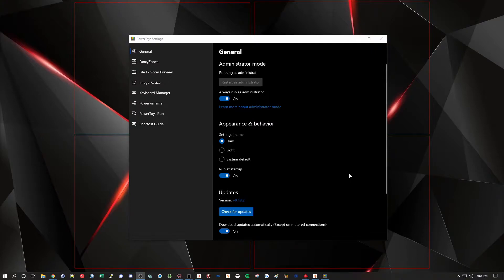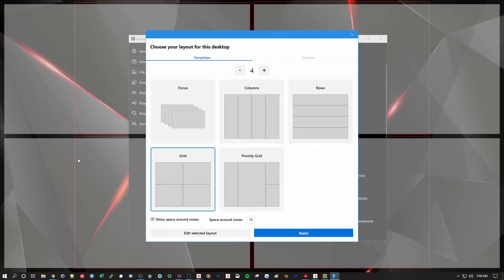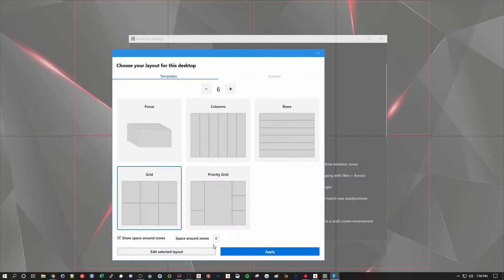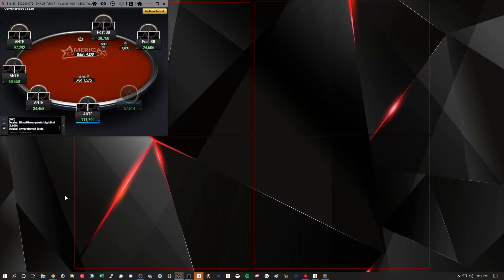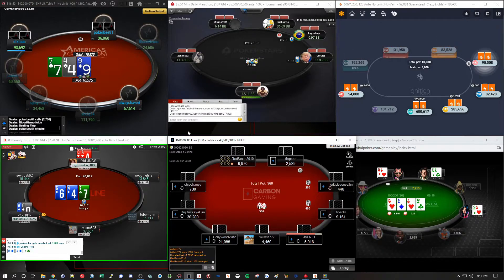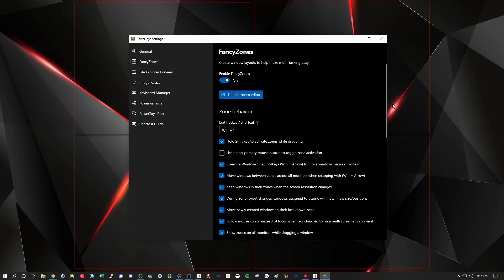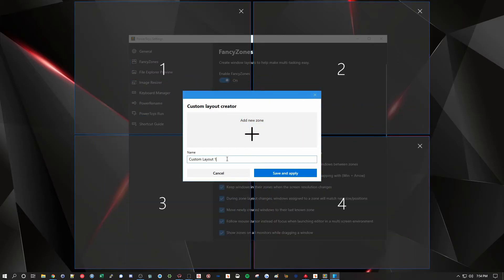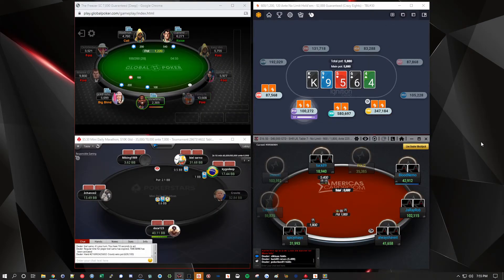This app could make you delete table tamer.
Mood Swings, Harris Heller's Streambeats

Thank you, Harris!